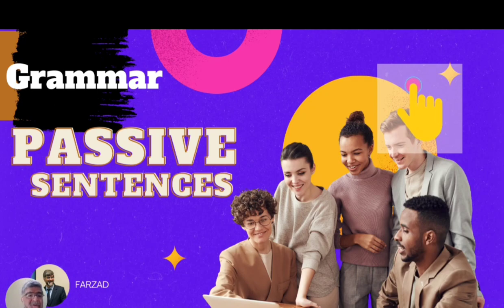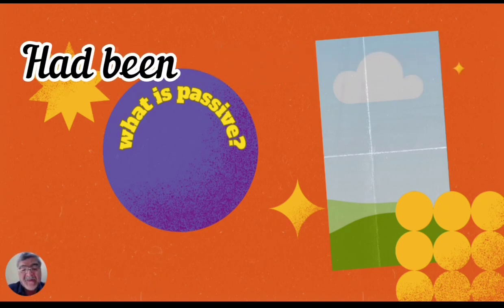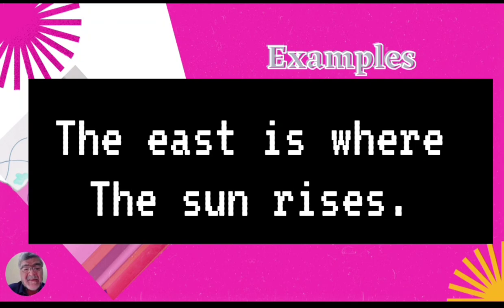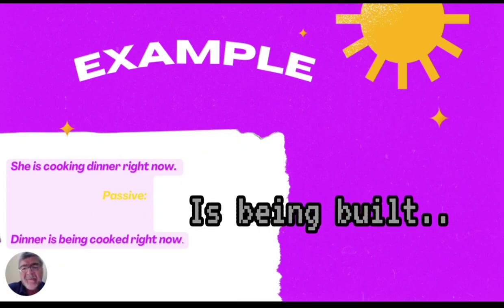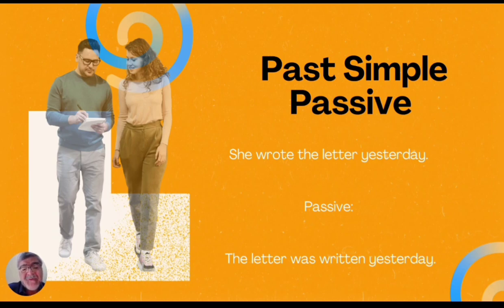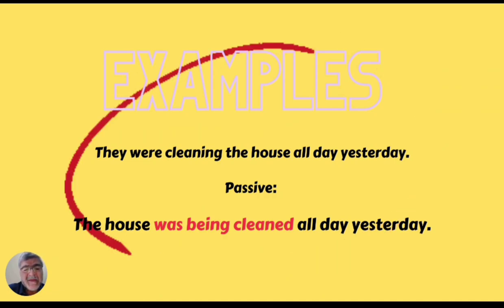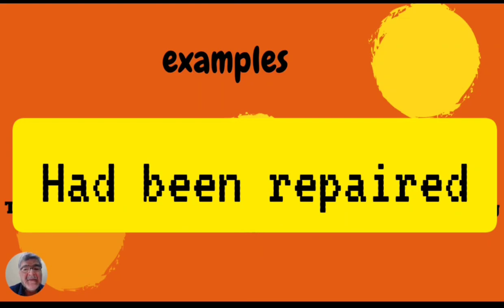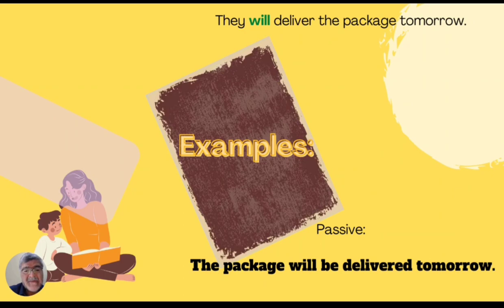GRAMMAR FOR IELTS/ Passive Sentences 😊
In this video you will learn passive grammar in different tenses. This can help you to improve your grammar and get a better score in IELTS test. There are a number of examples and exercizes which help you understand the lesson well.